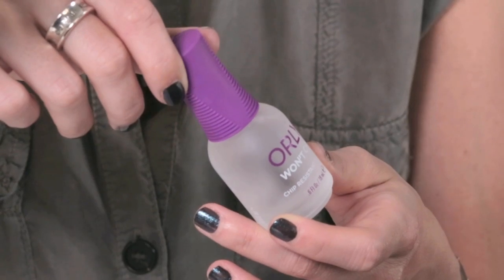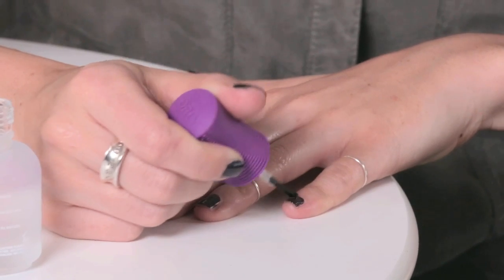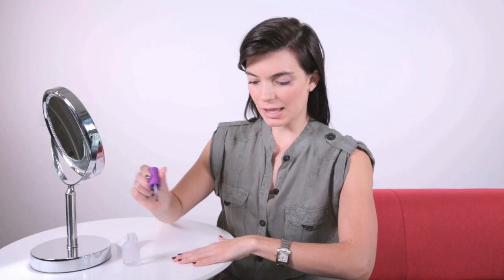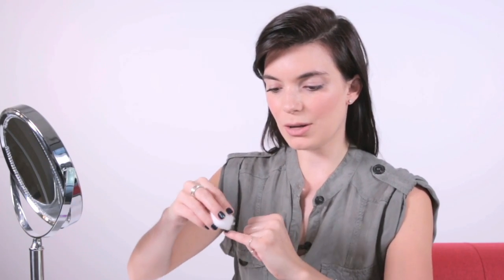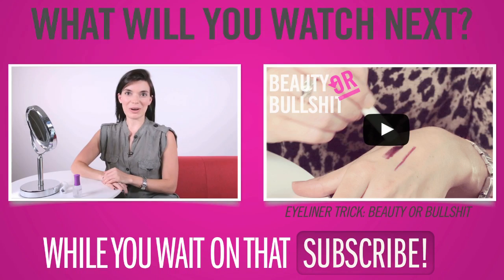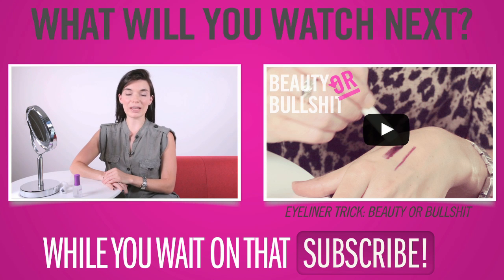Nail Polish Remover Secret | Beauty or Bullshit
Cosmopolitan.com's Carly Cardellino tries out a perfect sounding trick to remove nail polish when you can't find any nail polish remover.